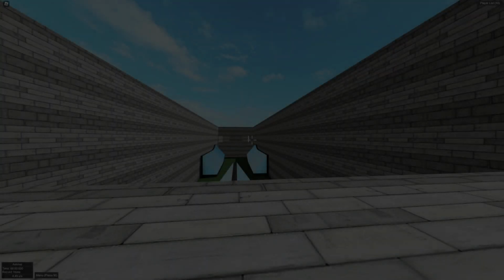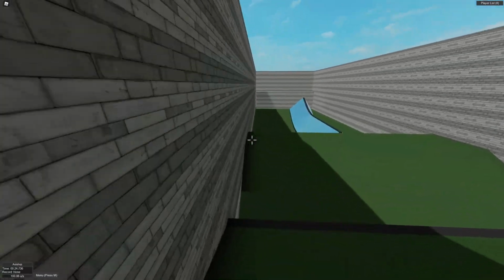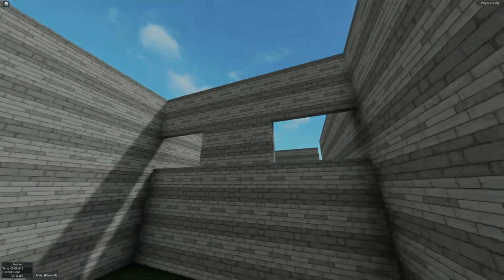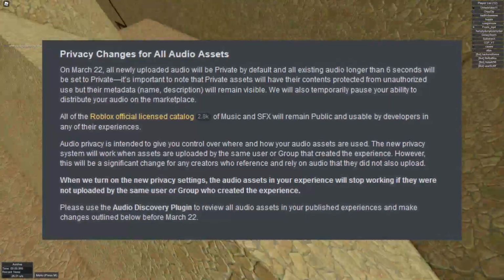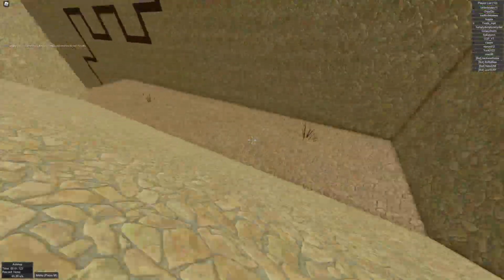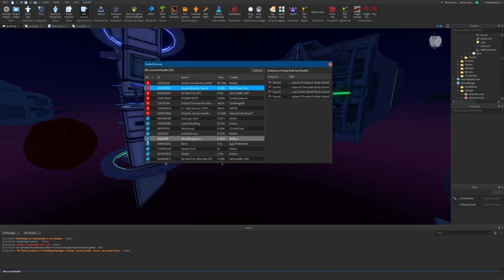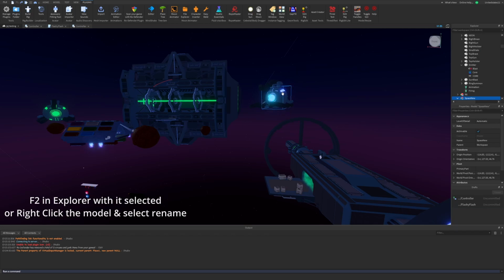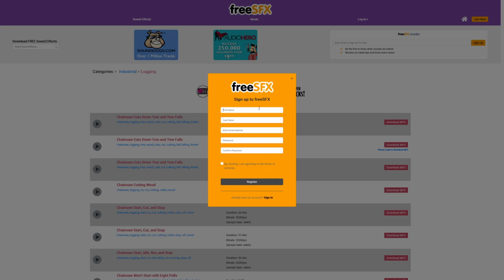HUGE ROBLOX AUDIO UPDATE & HOW TO ADAPT TO THE CHANGES!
THIS Is a HUGE update to roblox, and we haven't seen much like this in a LONG time. In this video I'll discuss the good and bad aspects of the update, a few of my opinions on it, and how I can help you guys adapt to the update.

Timestamps:
0:00 Intro
1:30 The Post
5:40 Some opinions
14:40 Changing/Updating your Game
16:44 Finding Audio
19:16 Outro